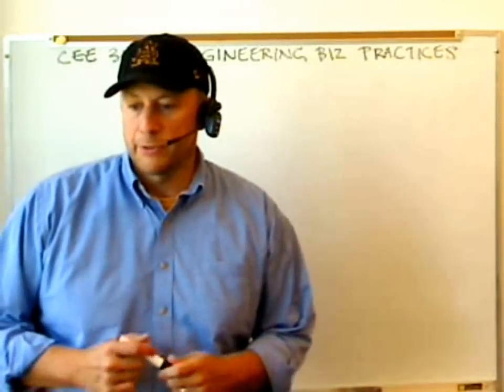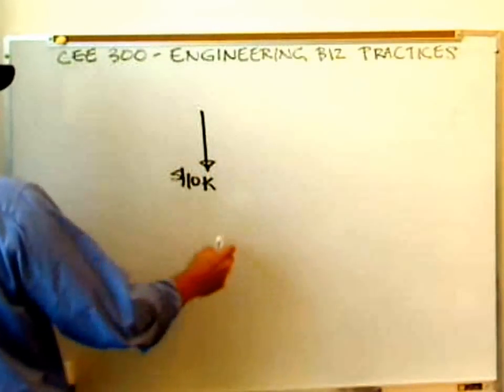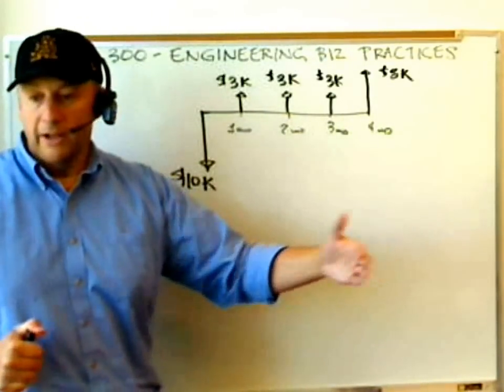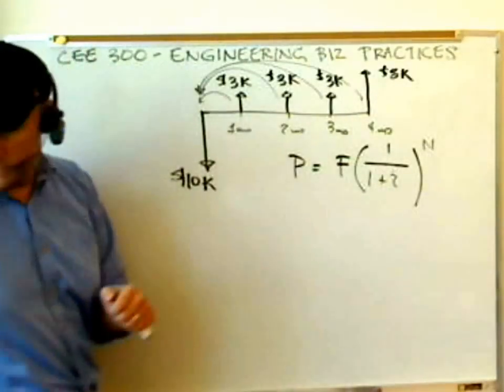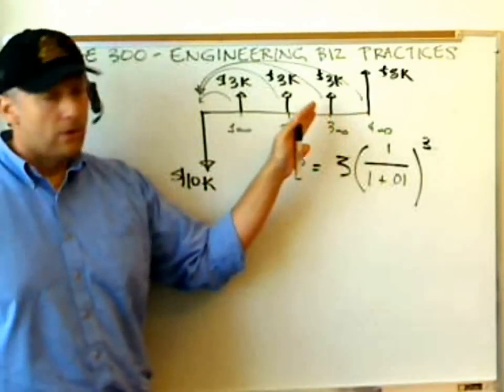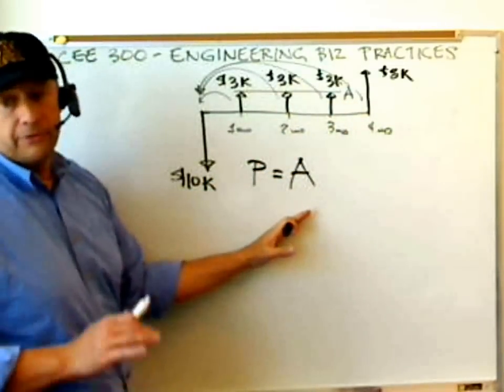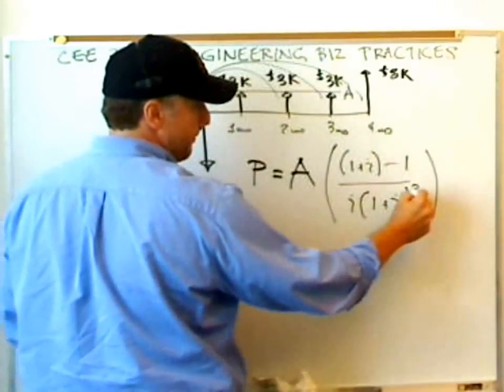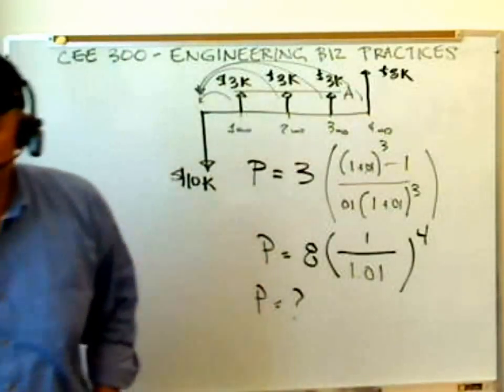Using a Cash Flow Diagram for Calculation of Net Present Value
This video from CEE300 - Engineering Business Practices explains how to use a cash flow diagram (and a calculator) to compute the net present value of a business opportunity.